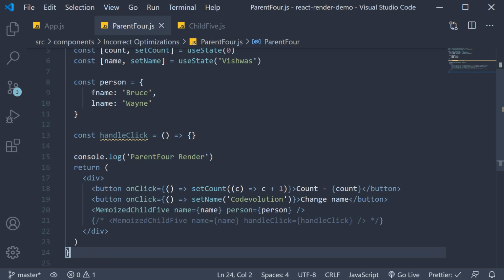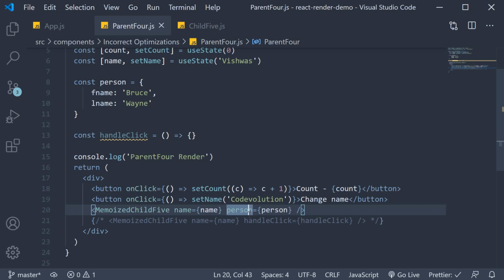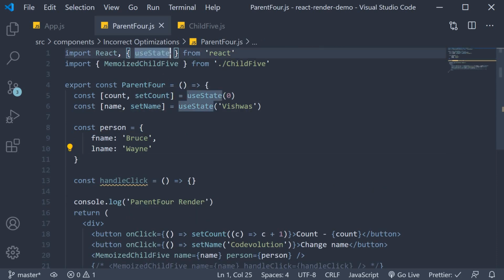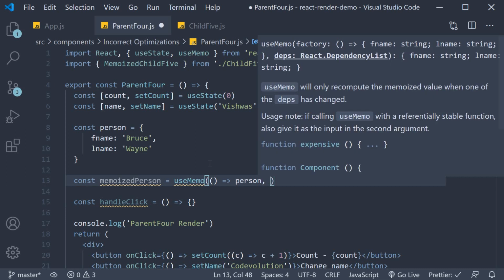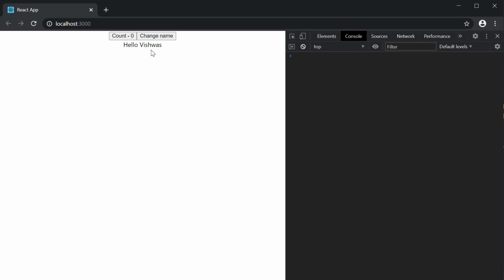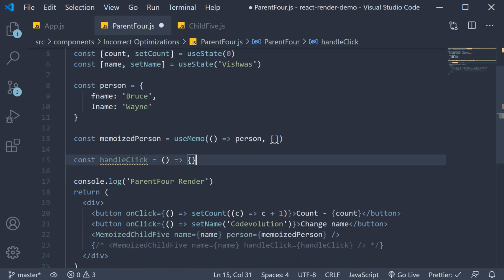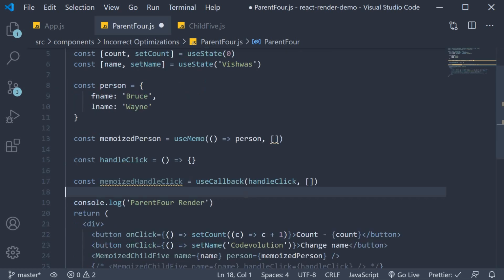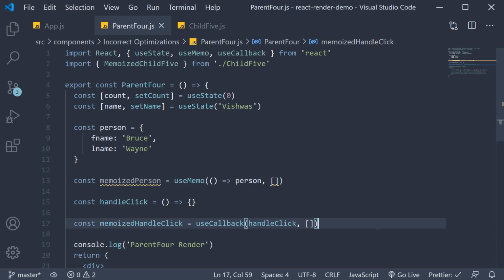React Render Tutorial - 13 - useMemo and useCallback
useMemo and useCallback in React